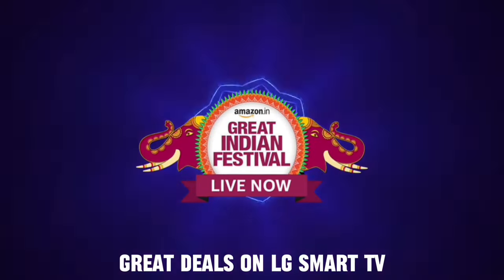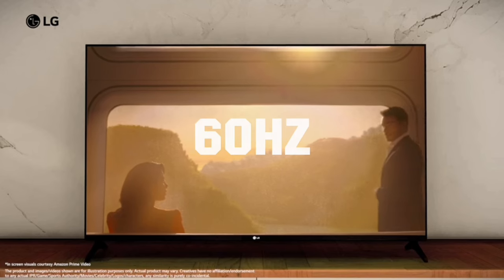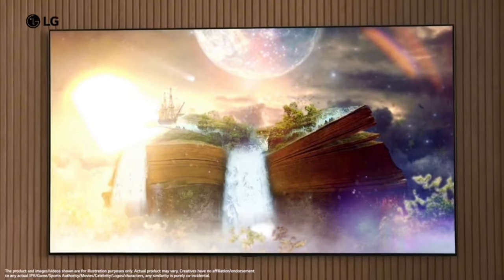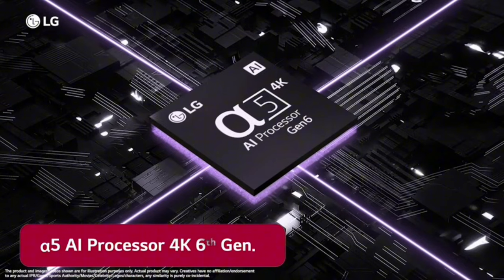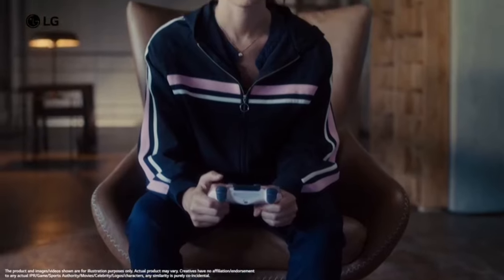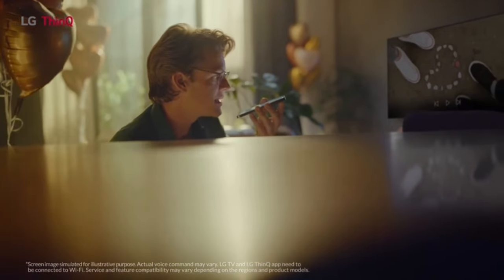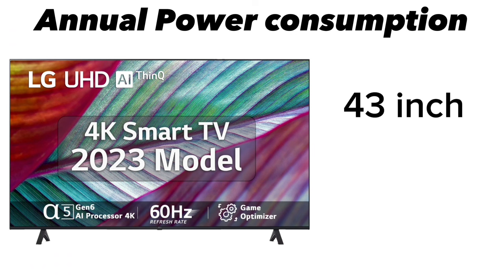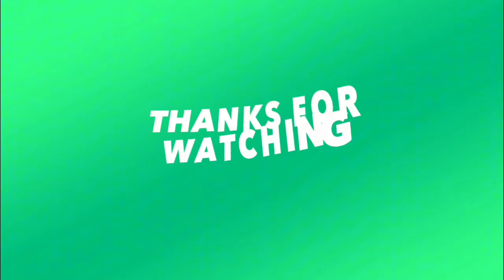Best LG 4K Smart TV 43/50/55/65 inches | Full Review | Best Offer Price on Amazon 2024 Tamil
LG 4K Tv

43 inch

50 inch

55 inch

65 inch

LG 4k tv magic remote
43 inch
55 inch

best LG 4K Smart TV 43/50/55/65 inches | Full Review In Tamil | Best Offer Price on Amazon 2024 Tamil
In this video contains a best smart tv 2023 model in Tamil and 4k android led tv review India

Best offer price on amazon LG 108 cm (43 inches) 4K Ultra HD Smart LED TV. its a long lasting and first quality item low budget friendly product for lower and middle class family people. screen sizes are available 126 cm 139 cm 164 cm.

Updated today: 6th November 2023 on Review Lot official channel
Sold by Dawntech Electronics Private Limited
PN ASIN: 43UR7500PSC 50UR7500PSC 55UR7500PSC (Dark Iron Gray) 65UR7500PSC  43UQ7550PSF 55UQ7550PSF